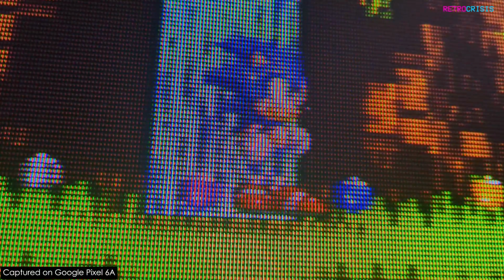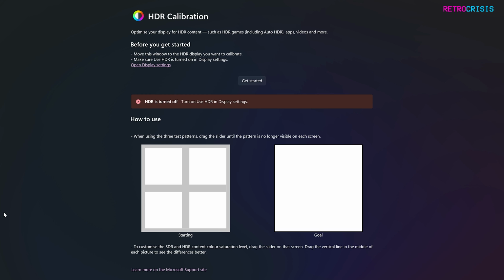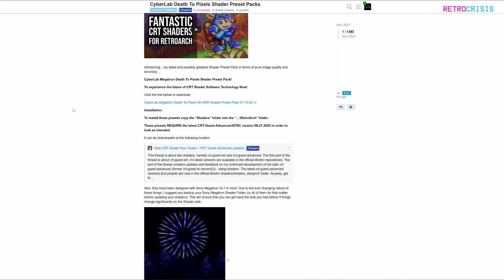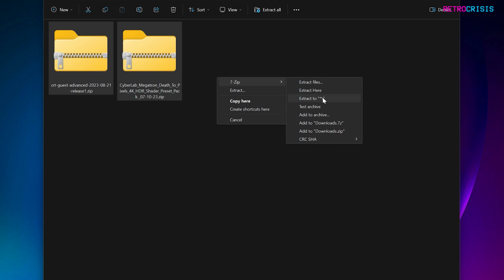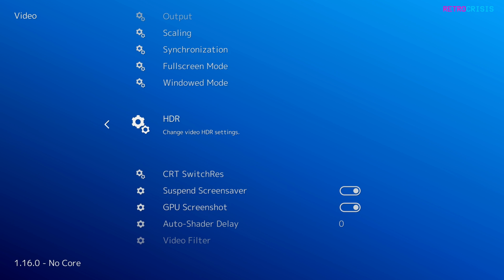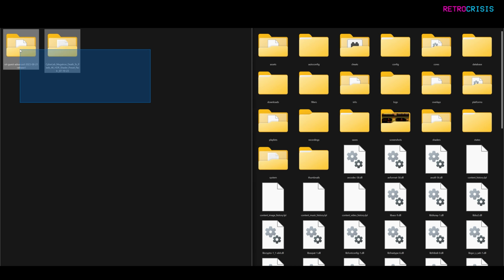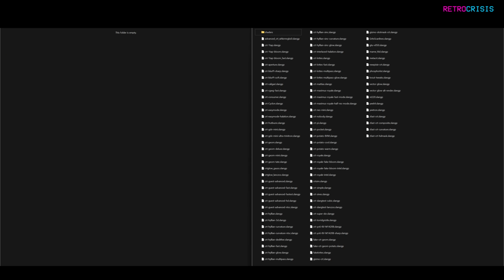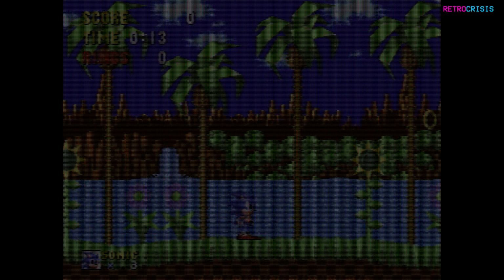Most Realistic RetroArch CRT Shaders Ever! 🤯 - CyberLab Cybertron 4K HDR - Retro TV Filter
0:00 - Introduction to CyberLab MegaTron Death To Pixels
0:15 - HDR Warning
0:40 - Enable HDR in Windows 11
1:05 - Calibrate HDR in Windows 11
2:03 - Download CyberLab CyberTron Death To Pixels Shader Preset Pack
3:12 - Configure HDR in RetroArch
4:39 - Install CyberLab CyberTron Death To Pixels Shader Preset Pack
5:45 - Using CyberLab CyberTron Death To Pixels Shader Preset Pack